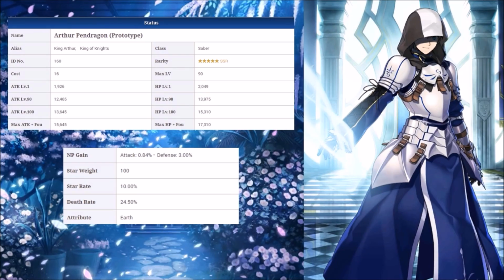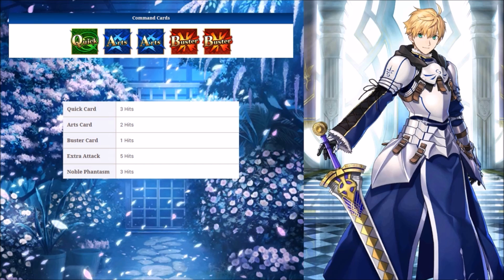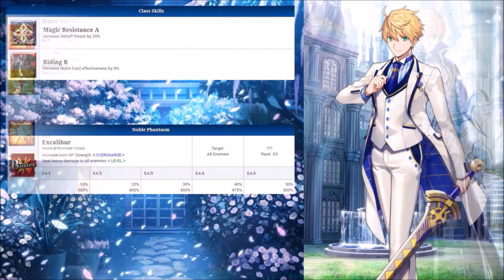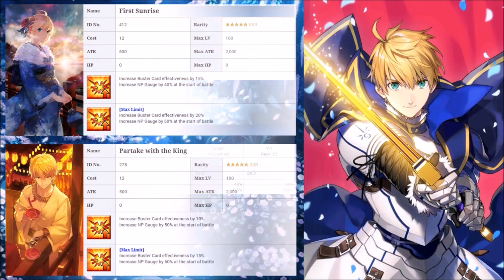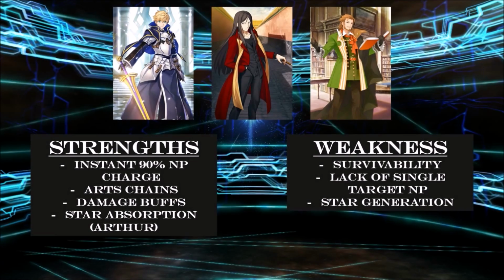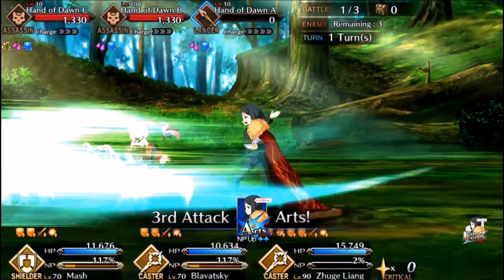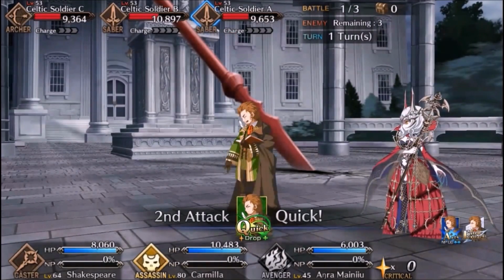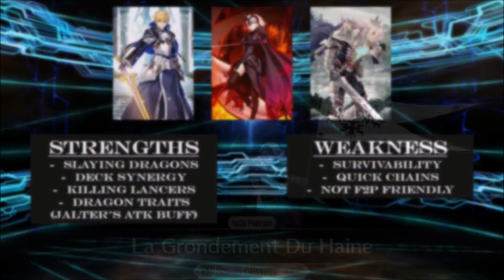Fate Grand Order | Should You Summon Arthur Pendragon (Prototype) - Servant Review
FGO Servant Spotlight for Arthur Pendragon (Prototype) the original King of Knights. As the newest limited 5-star Servant from the Chaldea Boys Banner, does Proto Arthur deserve our Saint Quartz?

*** FGO Servant Guides ***

***Tremendous thanks to my Patrons***
-Darkcry
-Merlanda
-Rosie
-Ryaz
-Junior League
-Pantheon
-Rikune
-NathanDarc
-JD
-Wes Woods
-Osakabehime
-Vivace